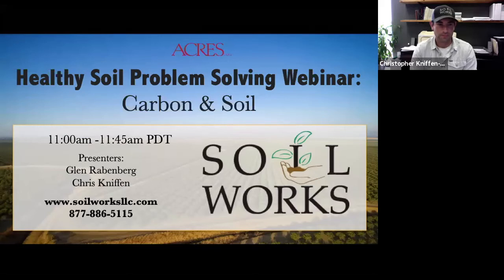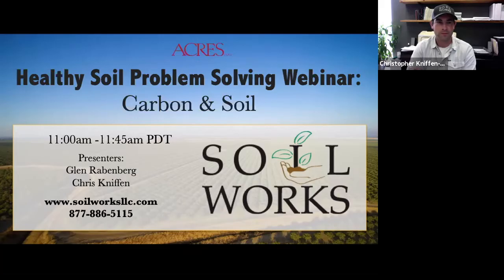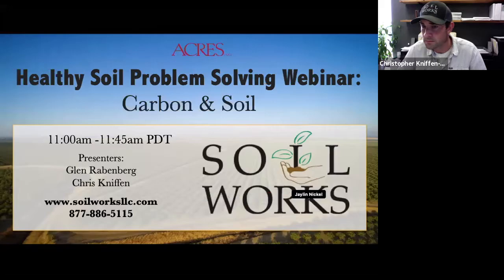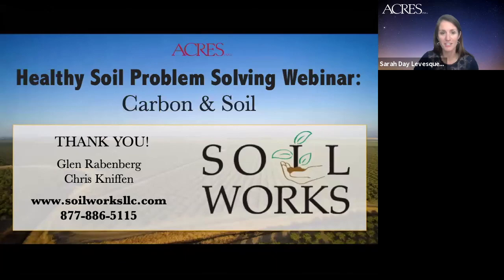Healthy Soil Problem Solving Webinar: Carbon & Soil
If you missed the Healthy Soil Summit or want to learn more from Glen Rabenberg, founder and owner of Soil Works LLC and 2020 Healthy Soil Summit presenter, then now is your chance! Learn the components of what creates a healthy, resilient soil from Glen. In this webinar, learn directly from Soil Works on how their innovate approach to soil health is being implemented on farms across the globe. By focusing on the soil solution, Soil Works educates the farmer on the management principles required to build soil structure quickly and efficiently.

Learn.AcresUSA.com